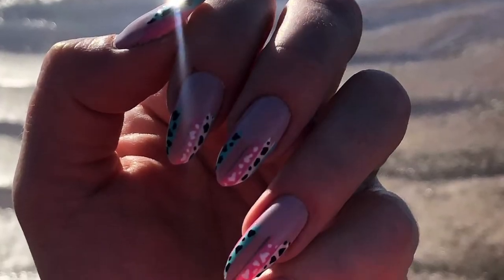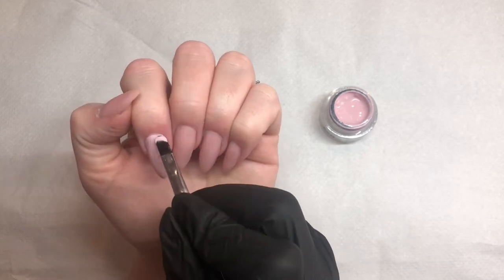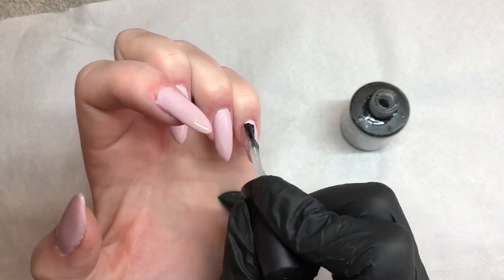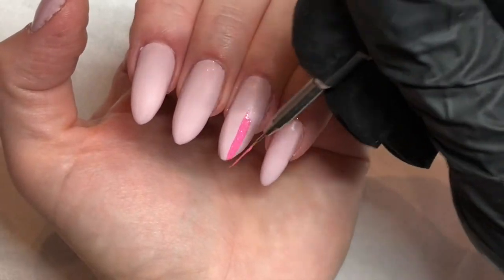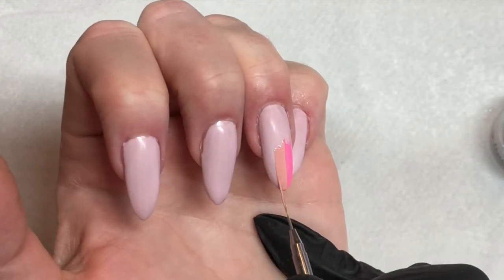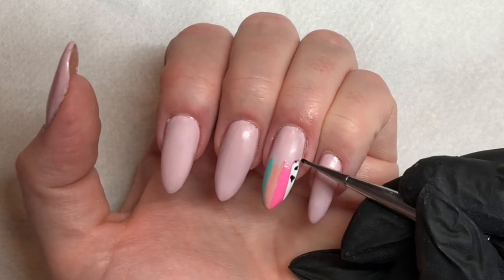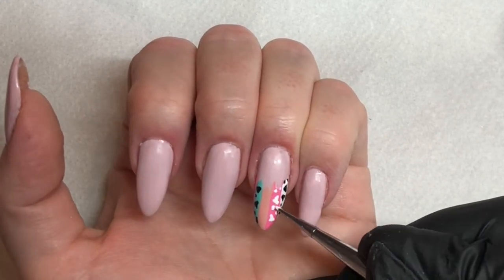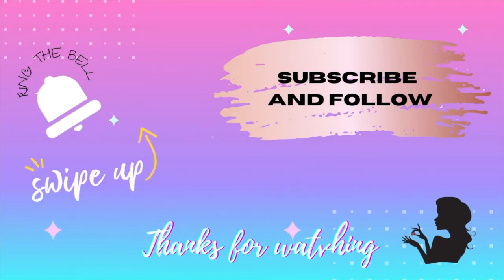How to do alternative tips. Easy nail art TUTORIAL. With Light Elegance Country Cowgirl Buttercreams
A quick and easy nail design, that look amazing. Here it is created with the new buttercream collection from Light Elegance, Country Cowgirl.